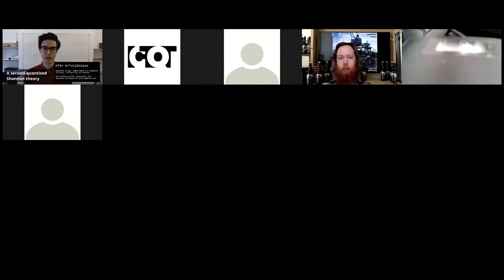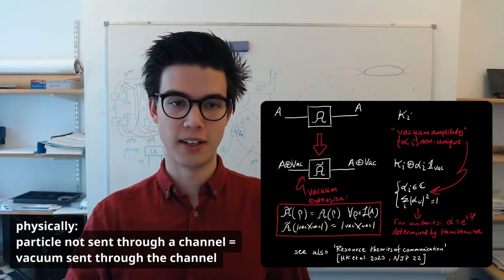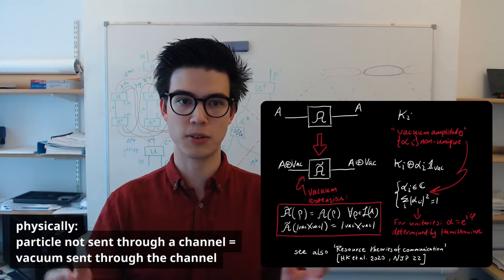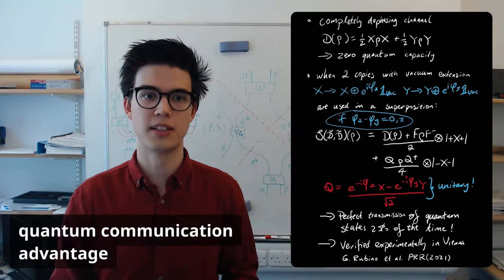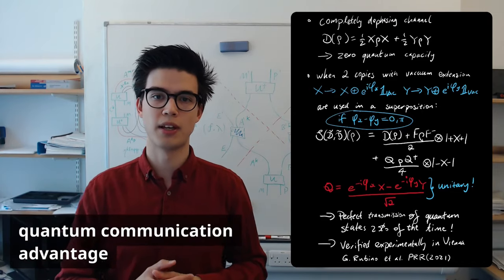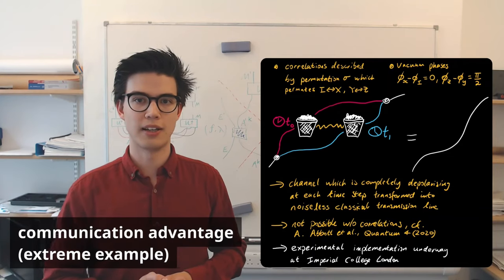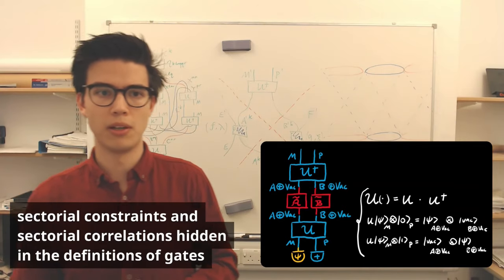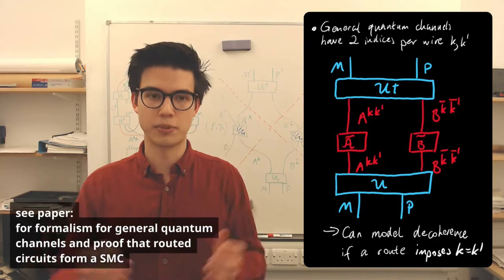Hlér Kristjánsson - A second-quantised Shannon theory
Invited talk

Abstract: Traditionally, quantum Shannon theory has focused on scenarios where the internal state of the information carriers is quantum, while their trajectory is classical. However, as illustrated by the iconic double slit experiment, quantum particles can also propagate in a quantum superposition along multiple trajectories. In this talk, I shall discuss the recent extension of quantum Shannon theory to a second level of quantisation, where both the information and its propagation in spacetime is treated quantum mechanically.

First, I shall discuss our theoretical framework for formalising these scenarios, showing that when a single particle propagates through a superposition of multiple paths, the joint action of the independent noisy processes on each path is uniquely determined by their individual action on the vacuum state [G Chiribella & HK, Proc R Soc A 475.2225, 2019].

Secondly, I shall show how the same formalism can be extended further to describe the transmission of a quantum particle at a superposition of alternative moments in time [HK, W Mao, G Chiribella, arXiv:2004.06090, 2020]. When successive uses of a transmission line are correlated, we find that contrary to classical intuition, these correlations can be probed by a single quantum particle propagating at a superposition of times, and exploited to carry a larger amount of information per channel use.

Finally, I shall show that the mathematical structures arising in the physical scenarios of the second-quantised Shannon theory cannot be adequately described within the standard framework of quantum circuits. Consequently, I shall provide a brief introduction to our extended framework of routed quantum circuits [A Vanrietvelde, HK, J Barrett, arXiv:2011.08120, 2020], the details of which are left for another talk.